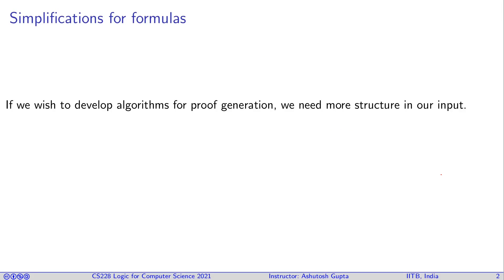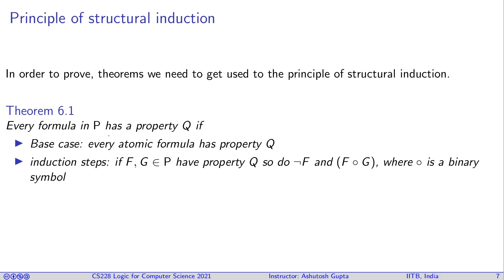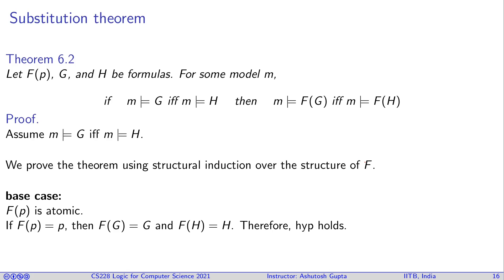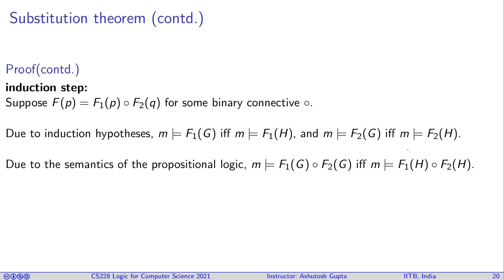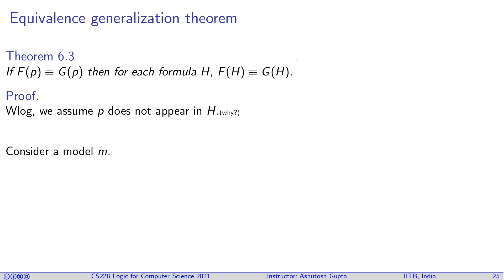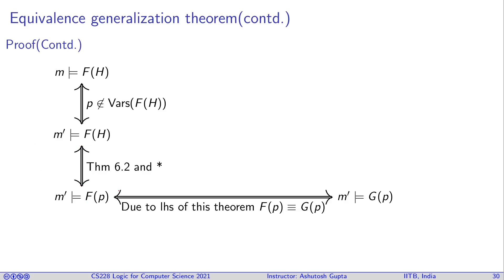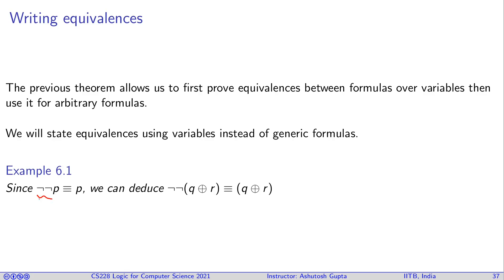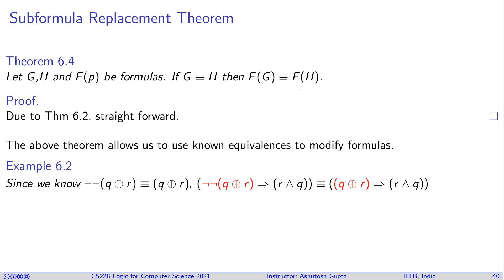Lecture 06-1 Substitution theorems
We prove that substitution are valid operations.